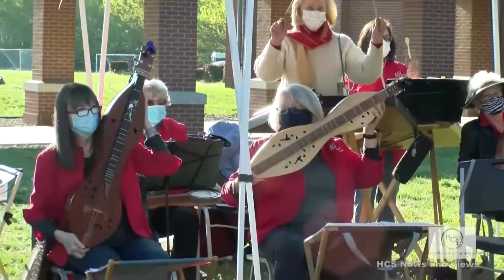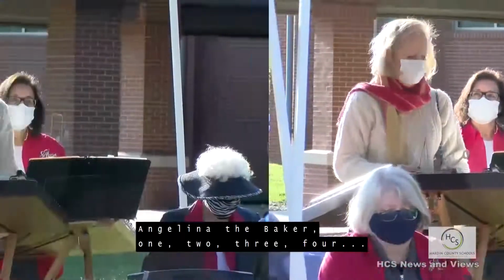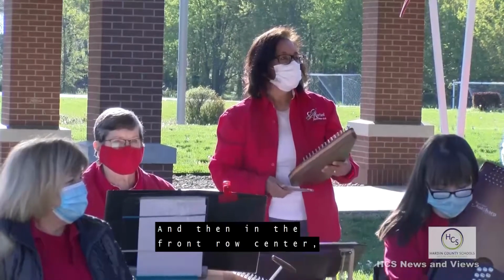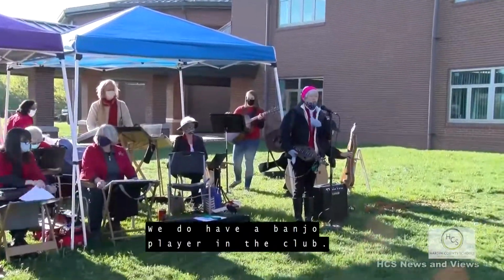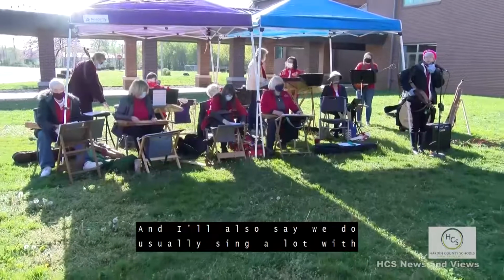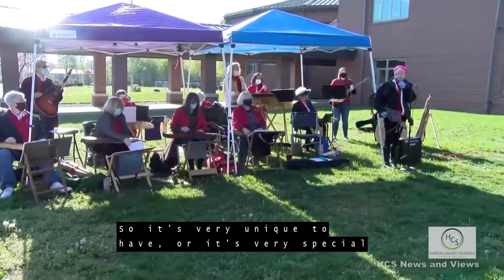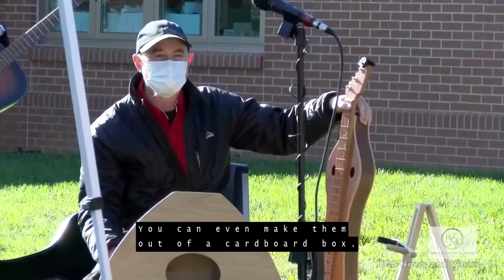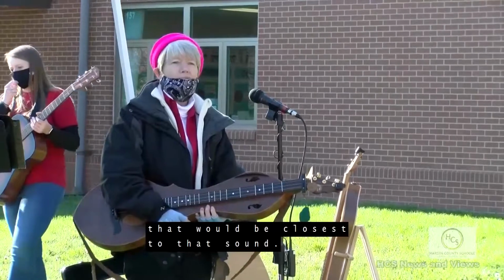Rineyville Heartland Dulcimer Club Concert April 16, 2021